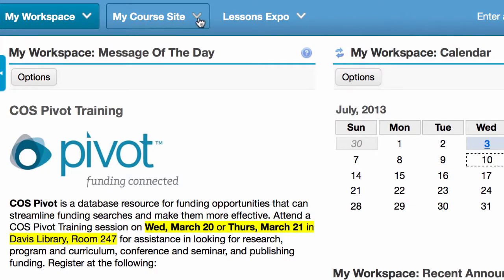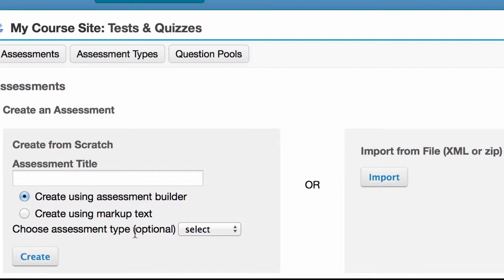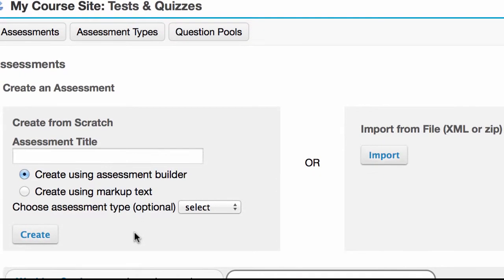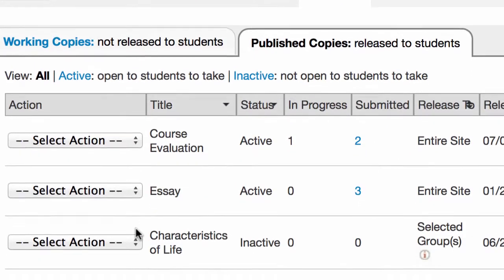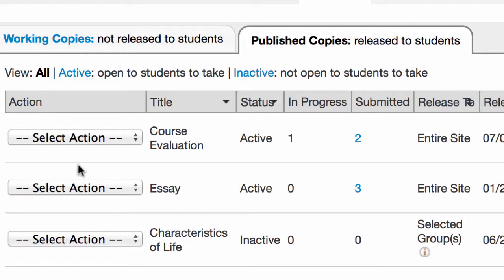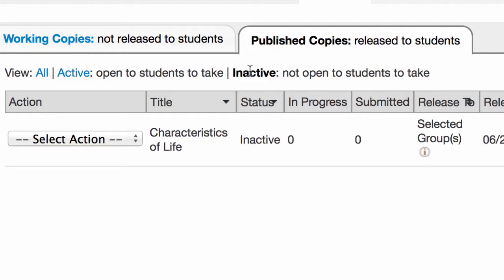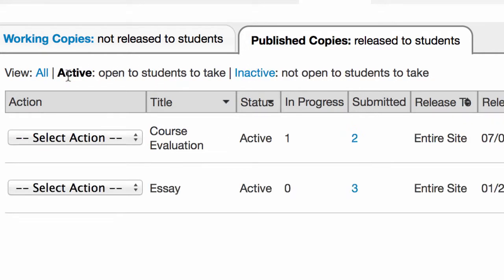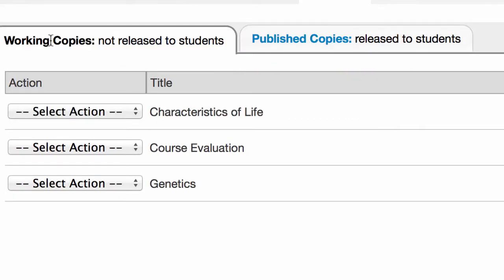Sakai 2.9: Tests & Quizzes new interface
One of the improvements you will notice with the upgrade to Sakai 2.9 is the new interface in Tests & Quizzes.  Now, your assessments are easier to navigate with a tabbed display between published and unpublished assessments.